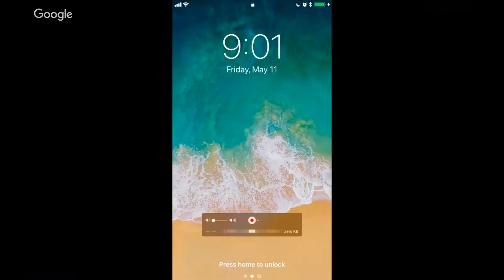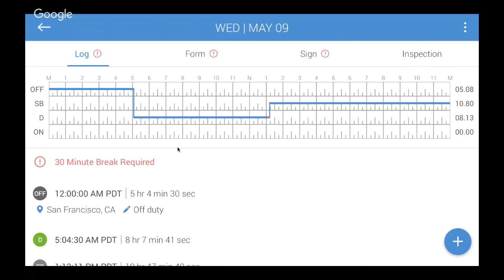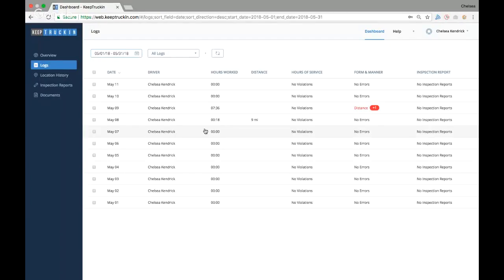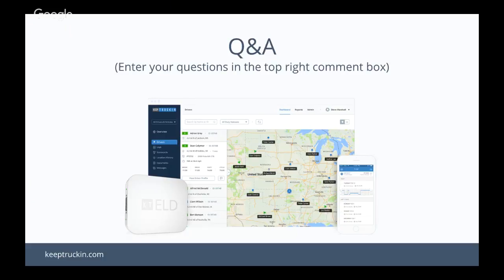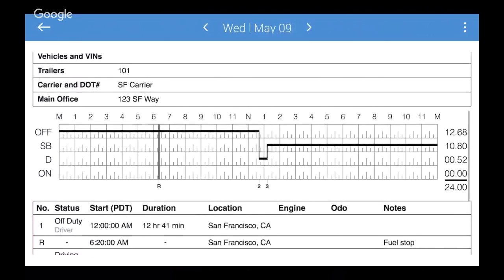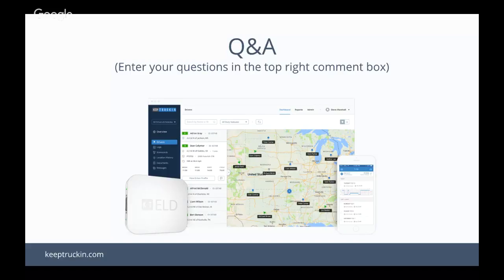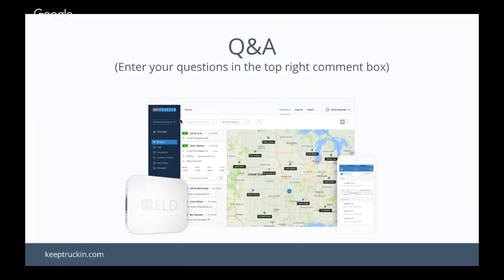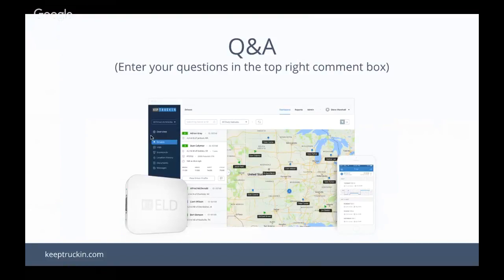Editing Logs and Log Suggestions from the Fleet Manager